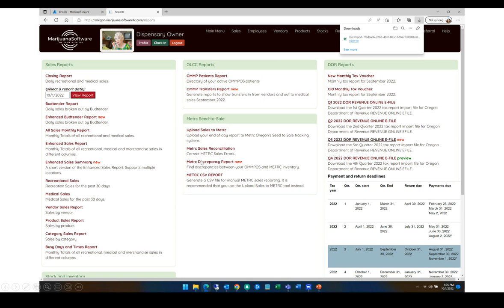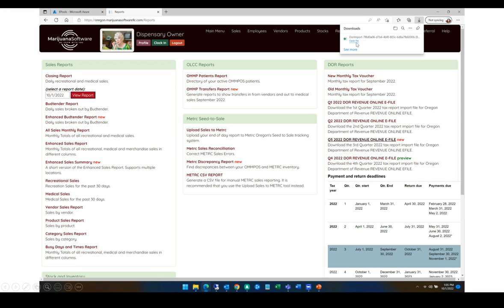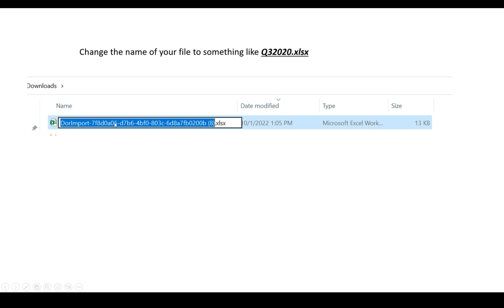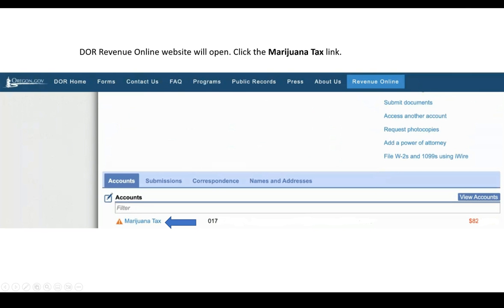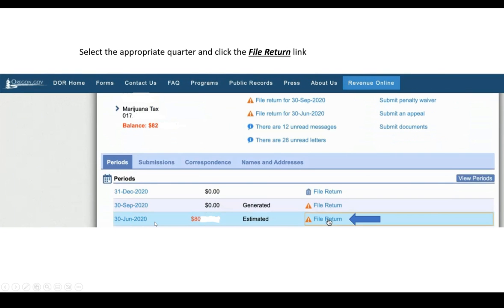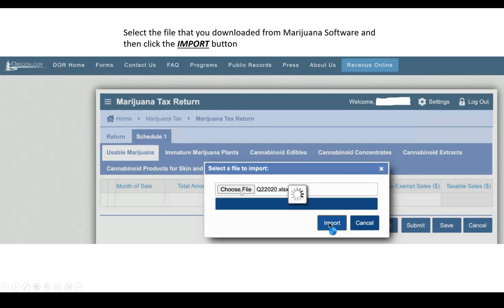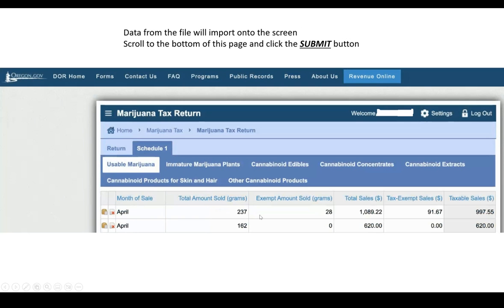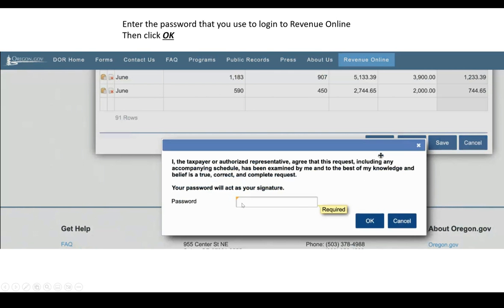File Your Oregon DOR Marijuana Quarterly Tax Report in Minutes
Use our Marijuana Software tools to upload your Oregon DOR Revenue Online Marijuana Quarterly Tax report in less than 5 minutes.